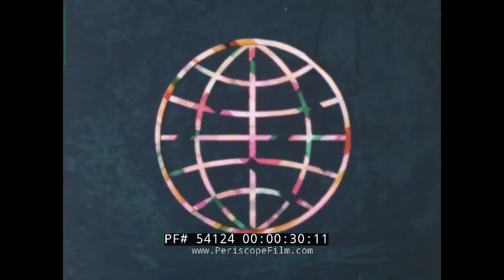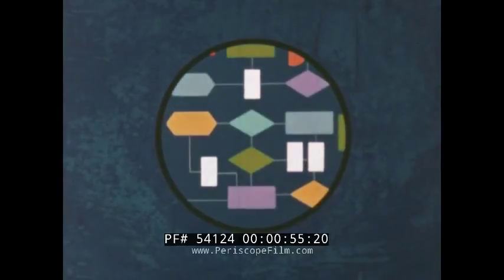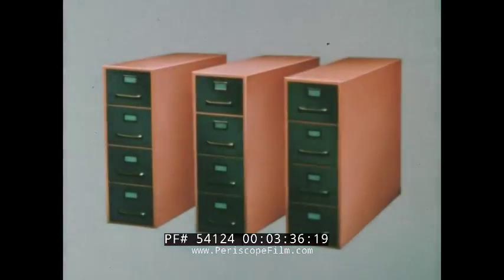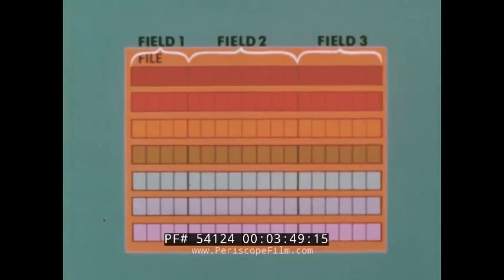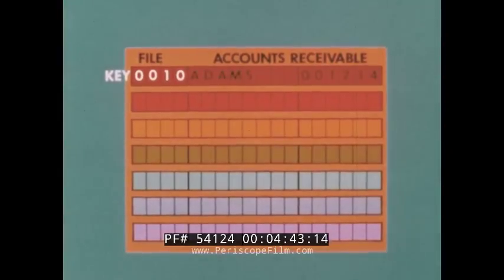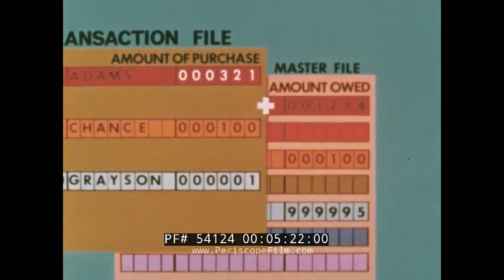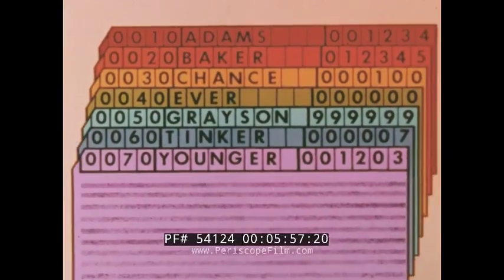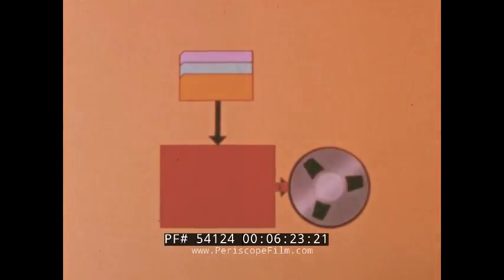1969 EDUTRONICS COMPUTER DATA PROCESSING PRINCIPLES & FILE CONCEPTS 54124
This historic computer and information technology film by Edutronics, Inc. presents “Data Processing Principles Basic File Concepts,” a 1969 film focusing on the “exciting things … happening today in the world of data processing.” From business to scientific research, the “science of information” is said to be changing the world around us. Machines are being used to represent, store, manipulate, transmit, and display information, we’re told starting at mark  01:05. As we see an electronic calendar click through the 1970s the narrator predicts using such technology will be a major challenge for that decade, as we see illustrations of massive computer terminals linked to each other that promises great changes in creative engineering “by allowing man and machine to work together and people to communicate with each other more effectively.” The film explains how computers already are being used as “tools of management” (mark 02:20) and less as clerical devices, in addition to a variety of uses in scientific research, engineering, government, and business. Near mark 03:00 the narrator explains how data is selected, collected, data, and maintained before being processed, transmitted, and displayed to yield useful information. Basic file concepts are explained in detail starting at mark 03:38 aided by animated scenes, and later we’re told how such files can also be stored on a medium such as magnetic tape (06:13) or merged to create a composite file.